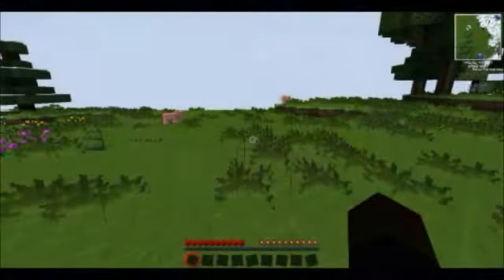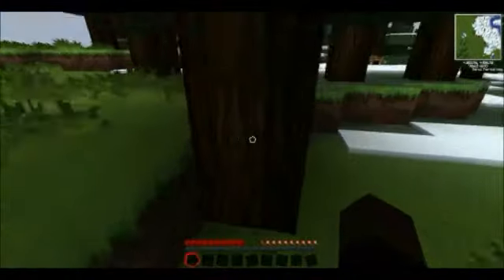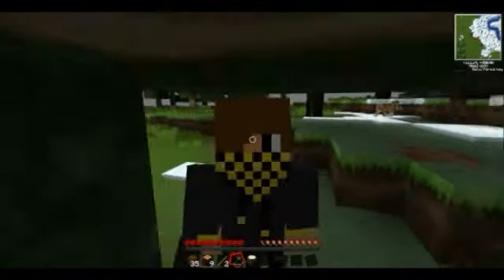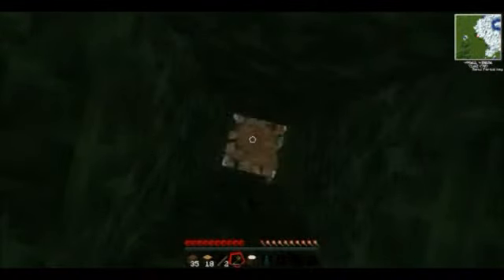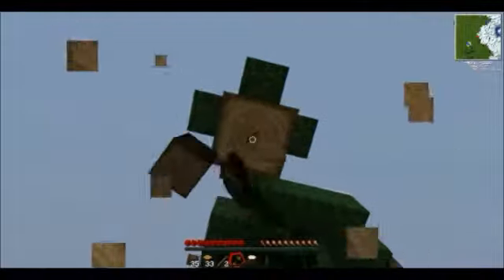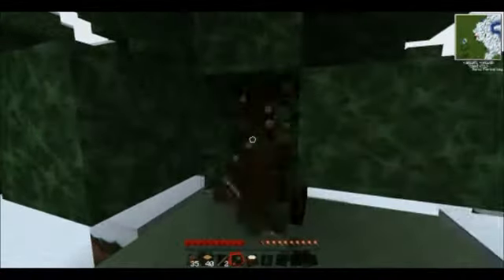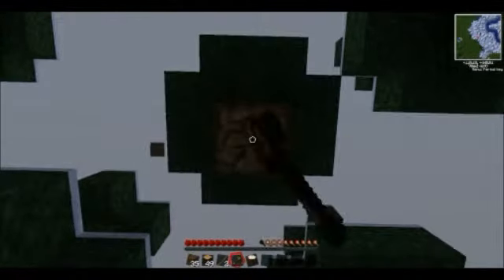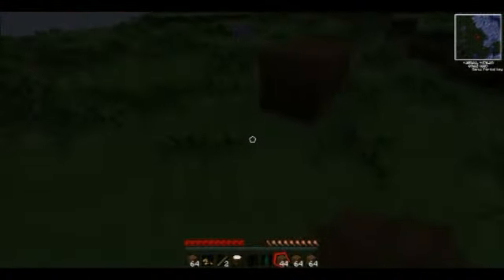Tekkit - Part 1 - Building In The Dark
I start building my house but its a little dark!